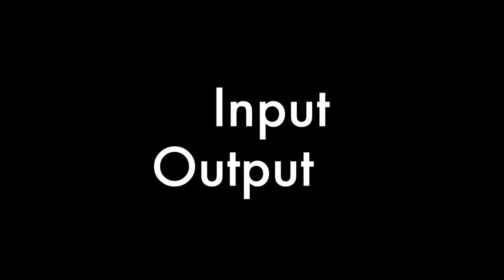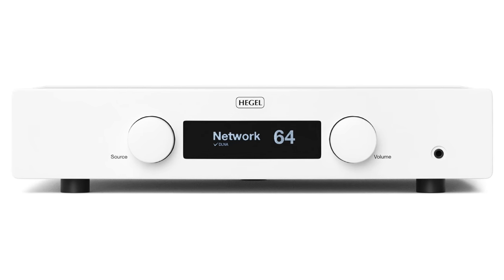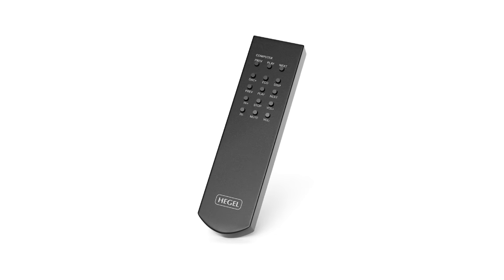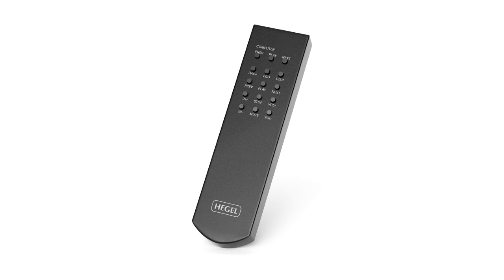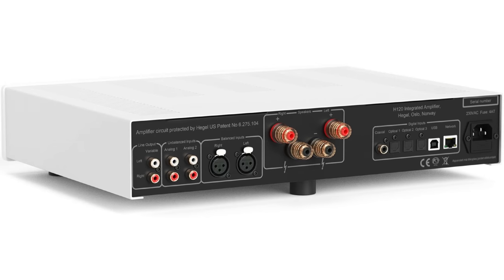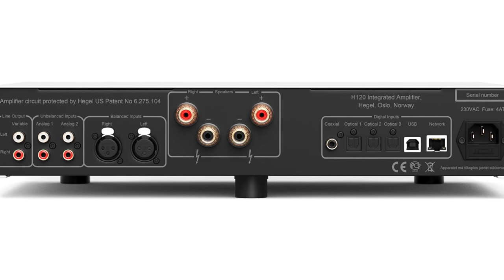Is This Amplifier Worth Your Money? Watch This Before You Buy!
Are you wondering if this amplifier is worth your money? Watch this before you buy to find out!

In this video, we're testing the Hegel H120 amplifier and we'll show you what kind of performance you can expect. If you're in the market for an amplifier and you're not sure if the Hegel H120 is worth your money, be sure to watch this video!

💎💎💎 Speakers reviewed and recommend! 💎💎💎

Bookshelf:
Elac Unifi 2.0
Elac UB5
Elac Debut 2.0
Elac Debut Reference
SVS Ultra
JBL Studio 530
Floorstanding:
Q Acoustics Concept 500
SVS Ultra
SVS Prime Pinnacle
Elac Debut 2.0
Elac Unifi 2.0 UF52
Elac UF5
PSB Alpha T20